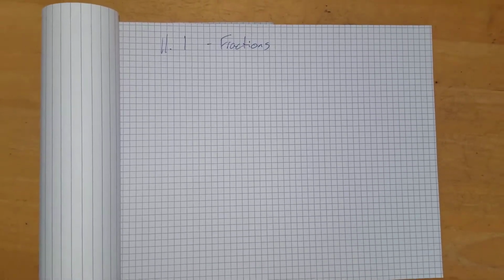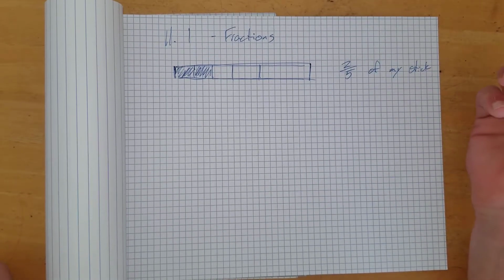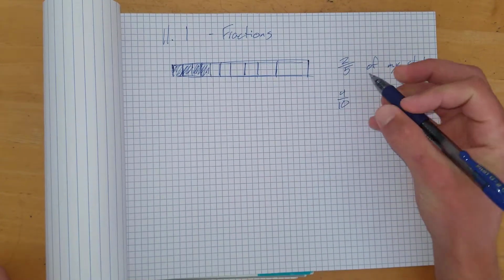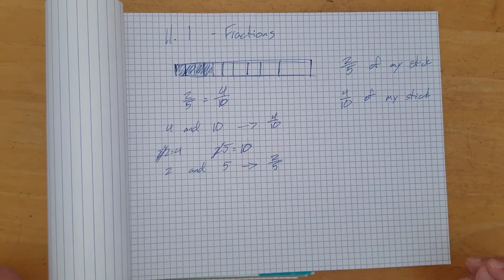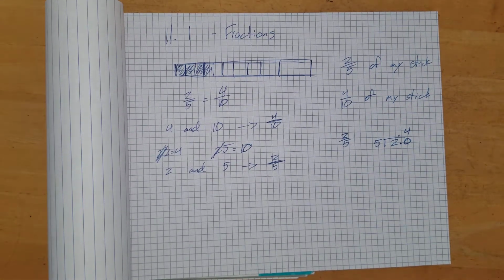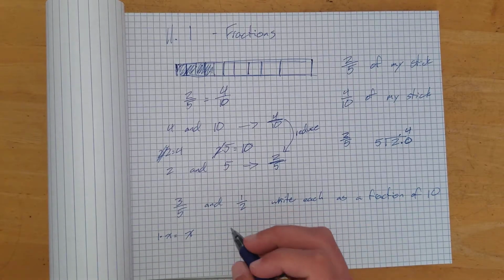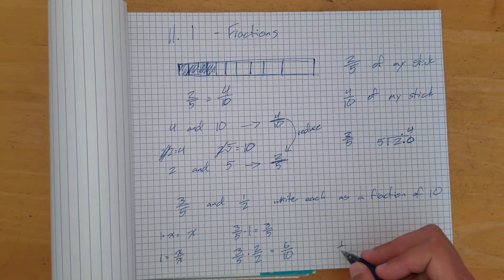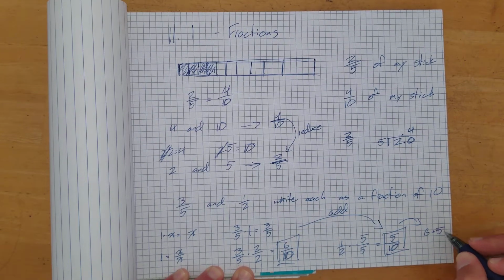11.1 intro into fractions